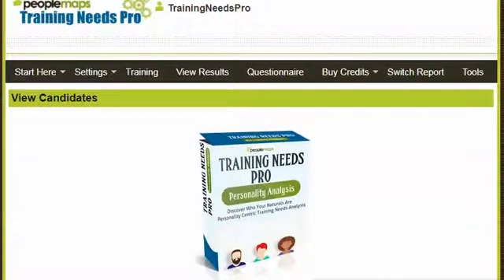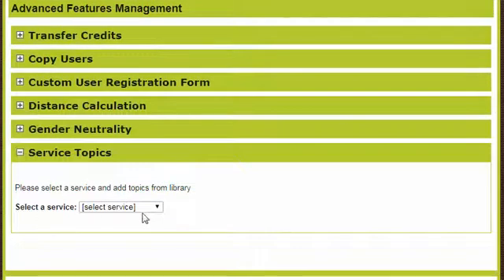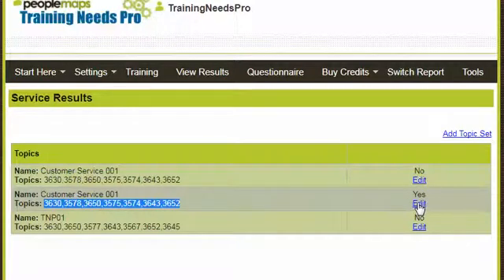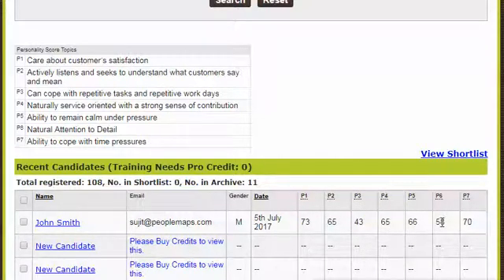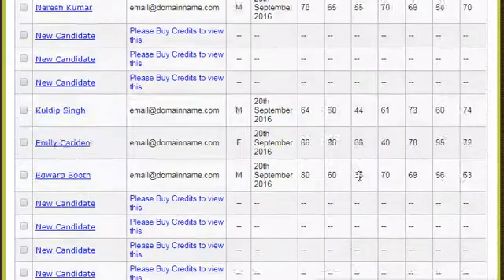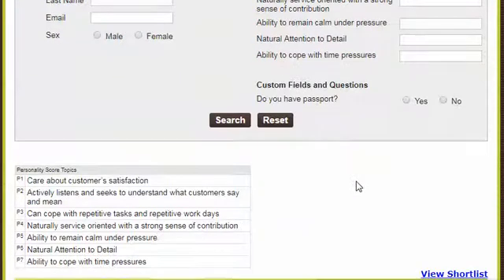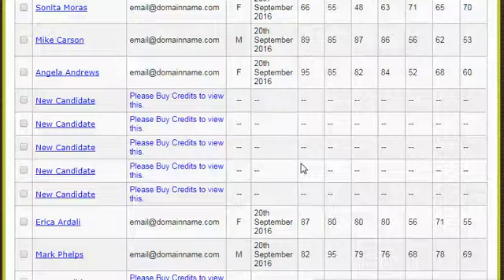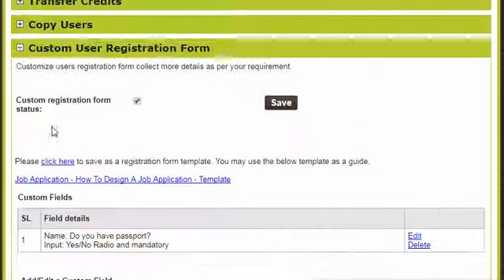Training Needs Pro Demo Walk Through